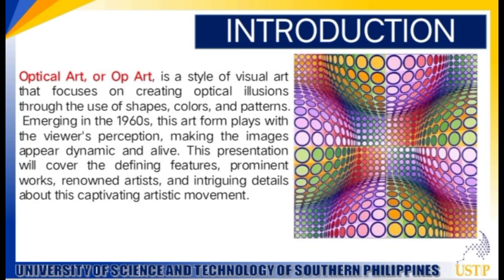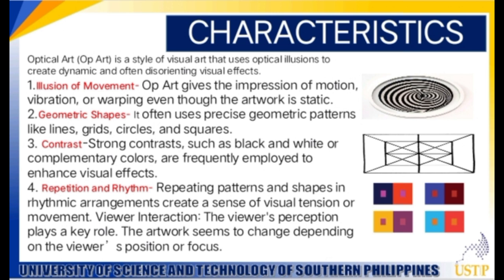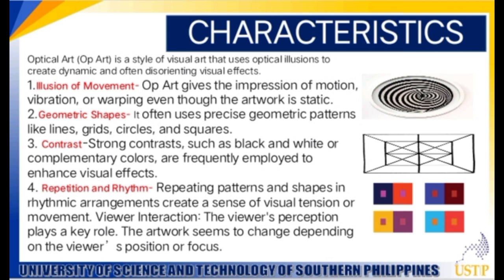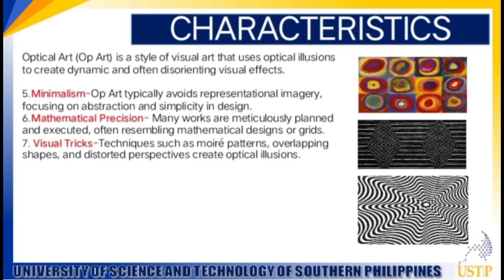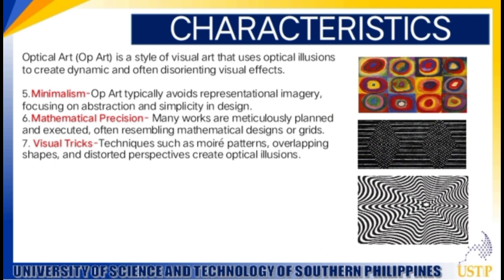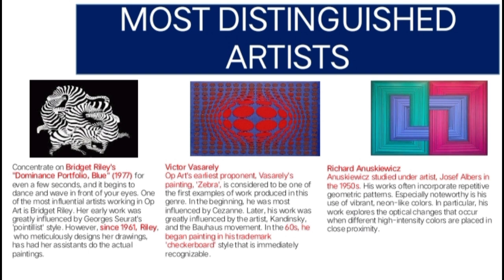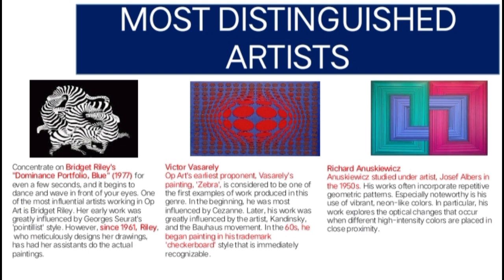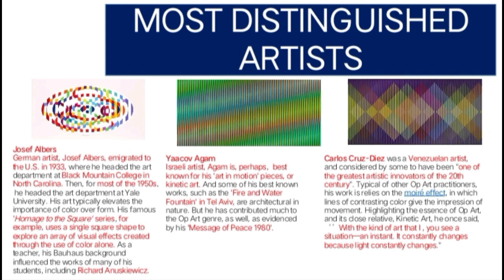OPTICAL ART (OP ART) | Group No. 5 | Art Appreciation | USTP VILLANUEVA | Sir Ygonia, Jr.